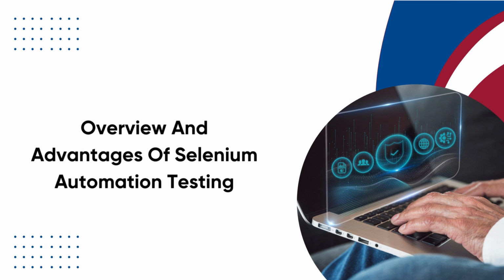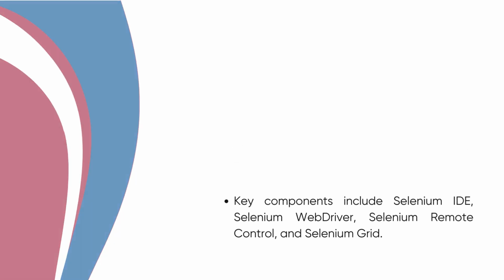selenium course in Chennai - Aimore Technologies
Best selenium course in Chennai
Selenium Automation Testing stands out as a robust and cost-effective solution for validating web applications across diverse environments, thanks to its powerful suite of tools. The Selenium Integrated Development Environment (IDE), a foundational framework, is available as a Firefox and Chrome plugin. This platform enables users to create test scripts using various programming languages like Python, C#, and Java.

Complementing the IDE is Selenium Remote Control, providing extensive browser support and the flexibility to test applications across multiple operating systems. Selenium Remote Control, supporting languages like Ruby, PHP, Python, and Java, offers a versatile solution. In contrast, Selenium WebDriver, a pivotal component, eliminates the need for a separate RC server and operates without requiring JavaScript to interact with browsers.

Selenium is an attractive choice for organizations seeking efficient testing solutions, driven by its cost-effectiveness. The adaptability to various operating systems and compatibility with a wide array of browsers further enhance its appeal. An additional layer of versatility is brought to Selenium's capabilities through its capacity to execute automation tests on mobile devices, making it an ideal choice for organizations with diverse testing needs.

A comprehensive course has been curated to empower students with both theoretical knowledge and practical skills in automated testing, recognizing the significance of Selenium Automation Testing. This course covers study materials and hands-on experiences to ensure that participants gain a thorough understanding of Selenium's capabilities and applications. A valuable resource for enhancing proficiency in automated testing is presented through the offering of a Selenium course in Chennai by Aimore Technologies. Selenium Automation Testing emerges as a reliable and adaptable technology, providing a cost-effective solution for testing web applications. It is a preferred choice for organizations due to its robust testing framework, flexibility, and compatibility with browsers.
3/165, Sumangali Second floor,
Perumbakkam Main Rd, Medavakkam,
Chennai, Tamil Nadu - 600100
Map Plus Code: W58V+2V Chennai, Tamil Nadu